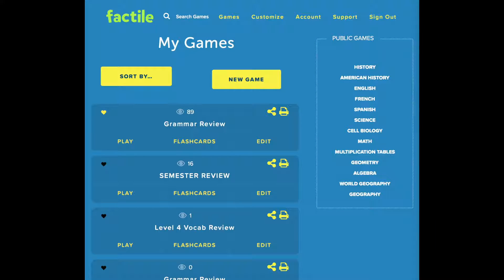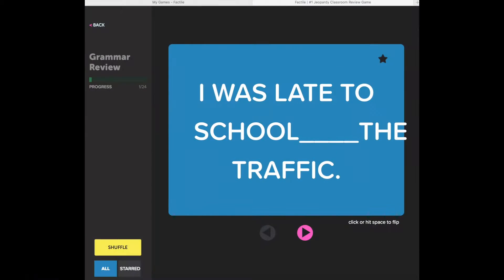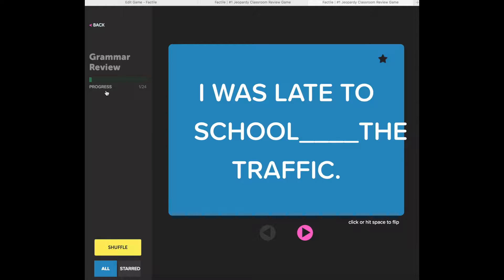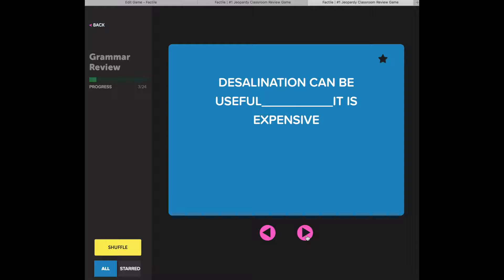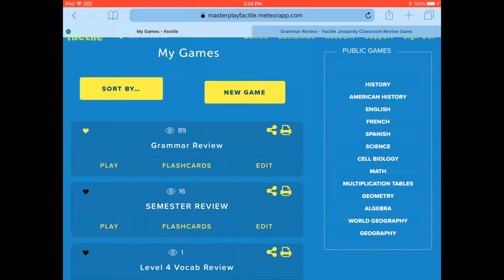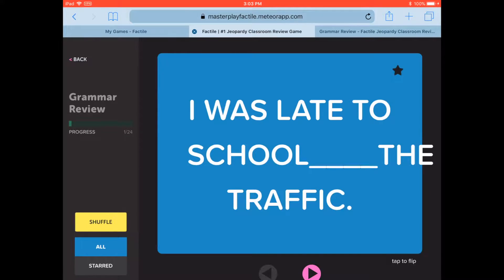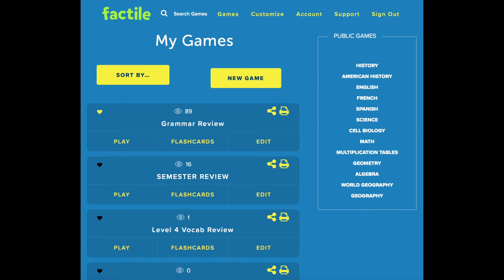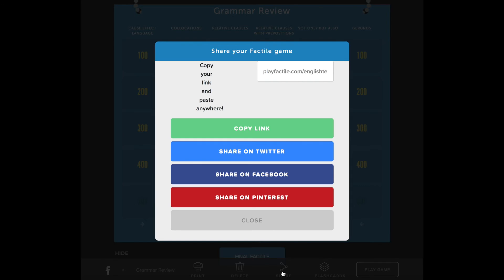Factile Flashcard Mode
Tutorial on using Factile Flashcards.  Factile | #1 Jeopardy-style classroom review game